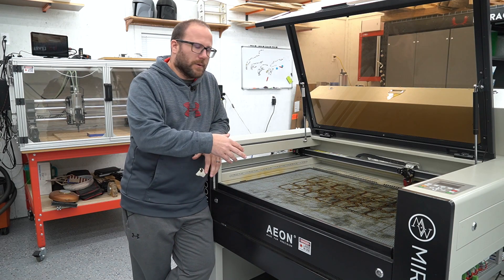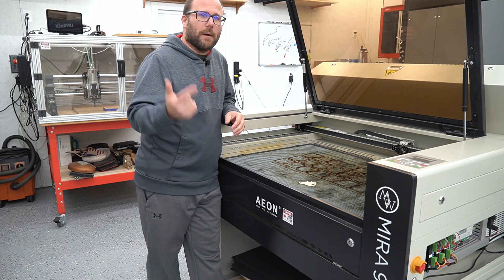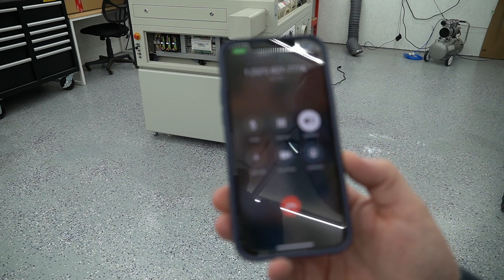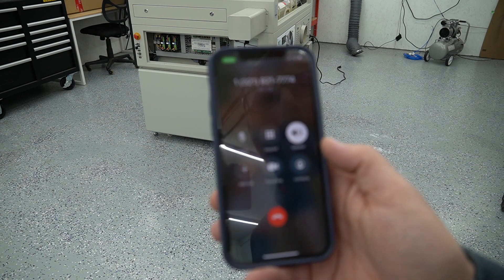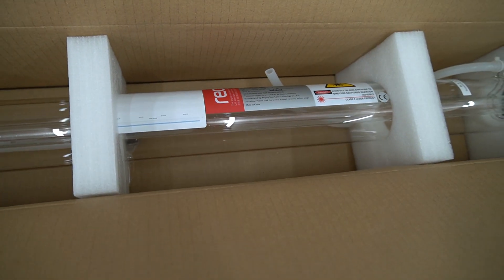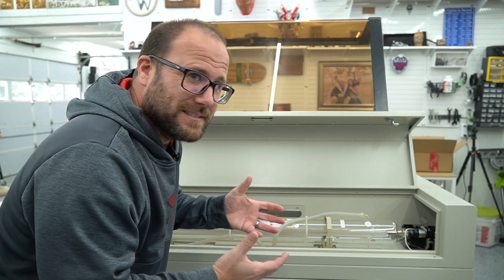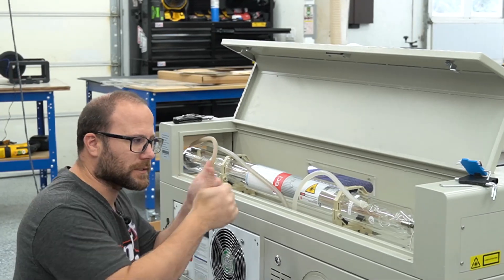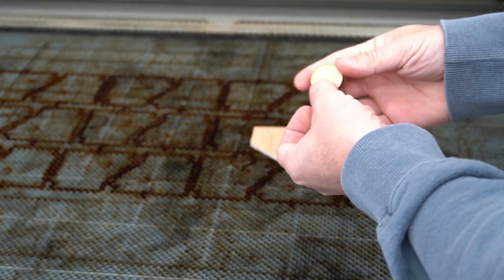CO2 Laser Firing Rings // What does it mean?!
Is your CO2 laser not performing well?  Is it shooting a ring instead of a dot?  Check out this video to see what it could mean!

Aeon Laser US did send this to me about a year ago for review.  This video was not required in any way, but I wanted to show off the customer service you could expect from them.  This was a blind troubleshooting request and the Aeon employees did not know I'm Myers Woodshop or I was recording this.  My intent is to really test how good their customer service is for everyday customers. I want my viewers to get the best bang for their buck, so I only stand behind companies and products I believe in!
I would say, it's rather incredible!

TOOLS / MATERIALS
■ Laser Lens